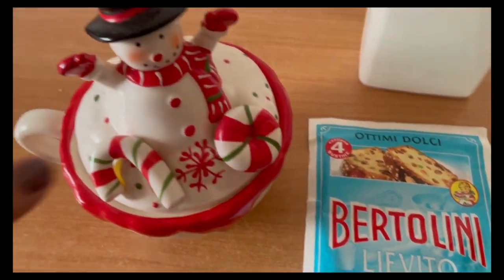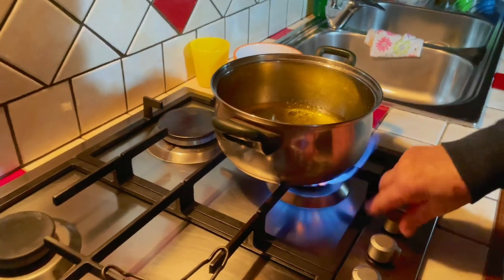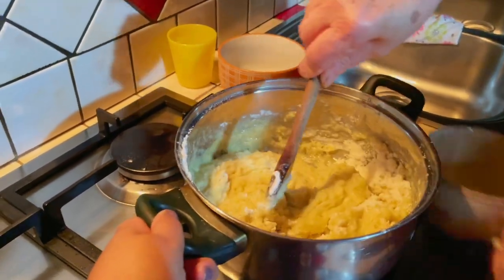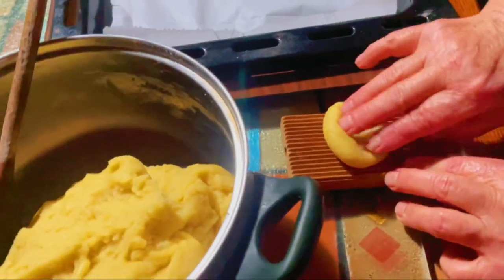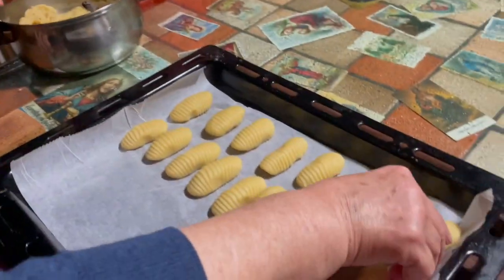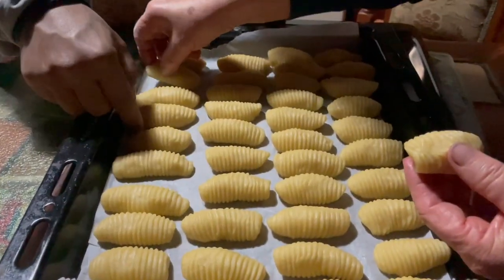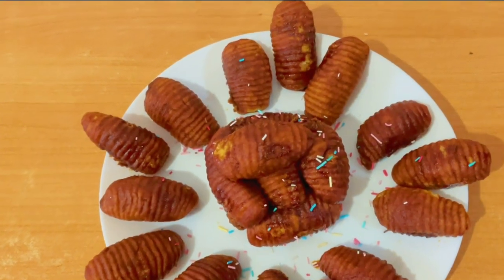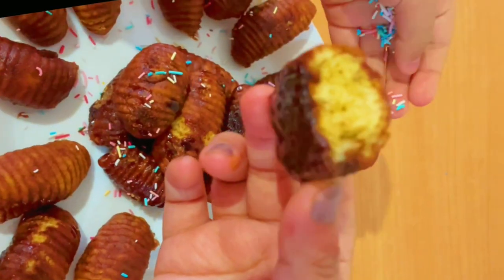Traditional Italian dessert recipe with Christmas night in our place | Debo’s kingdom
Hey their viewers hope you all are doing well. Today in my video you can see the typical Italian dessert recipe which they usually prepare for Christmas season. Hope you will enjoy this. 🥰